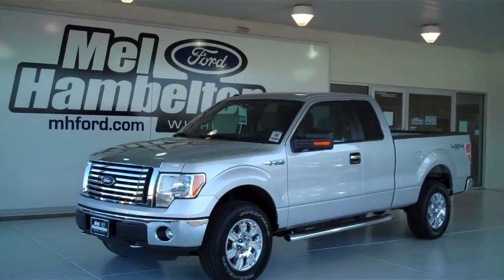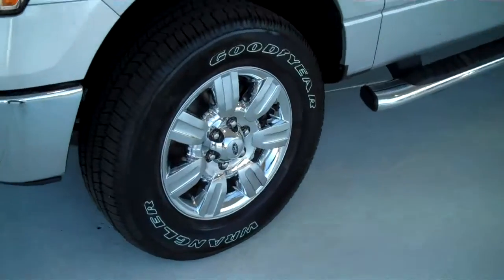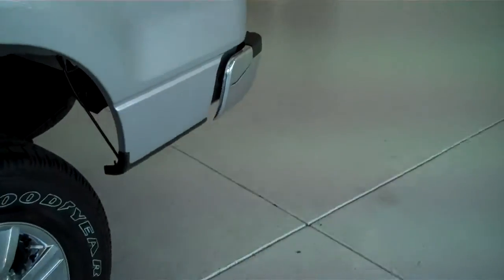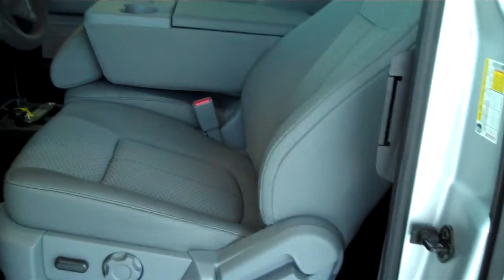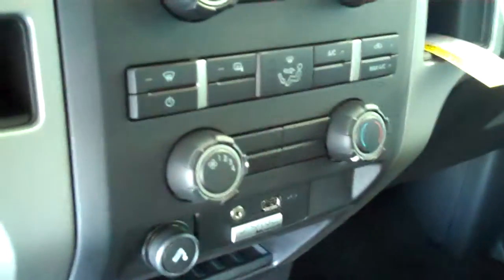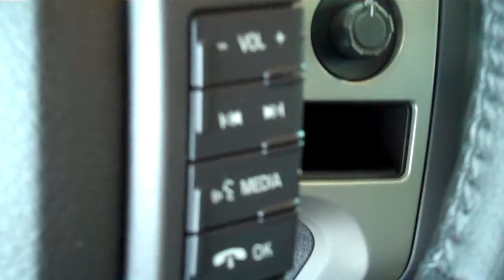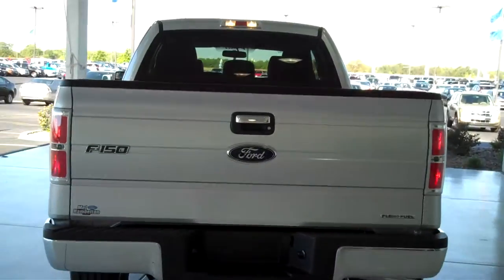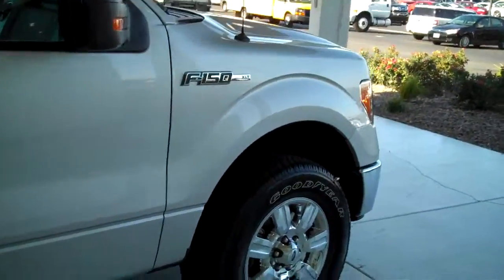122527 - 2012 Ford F-150